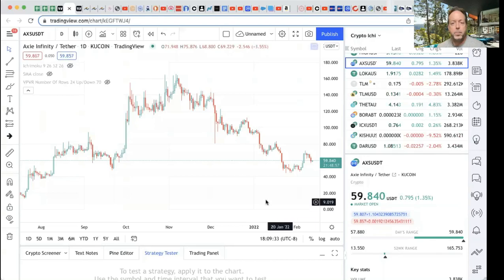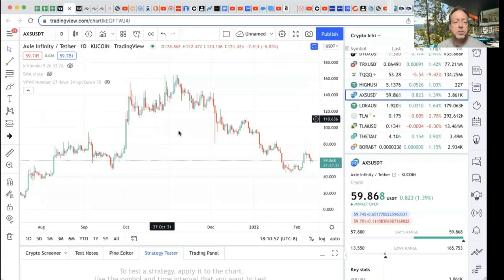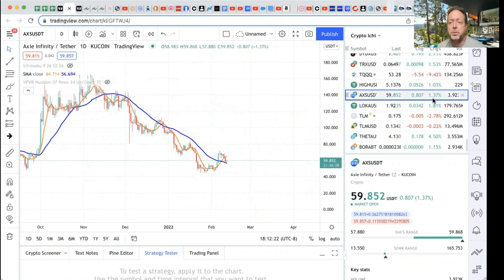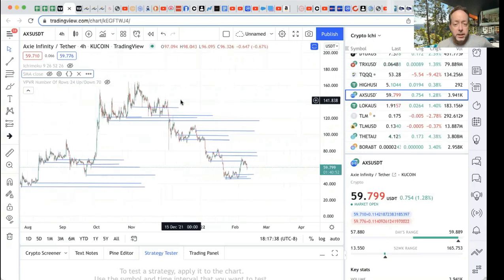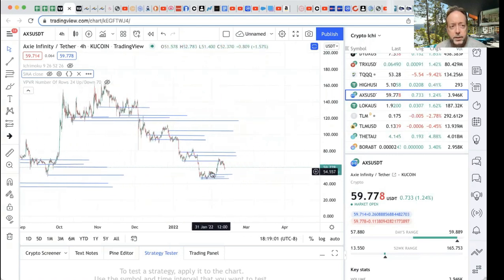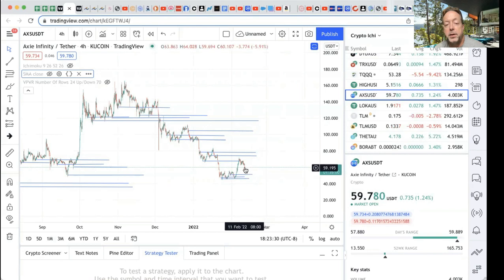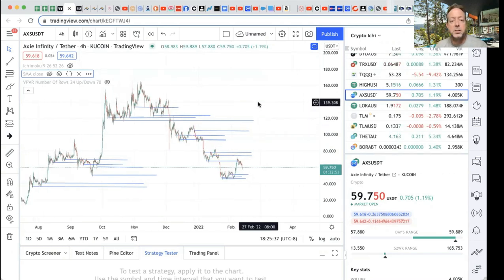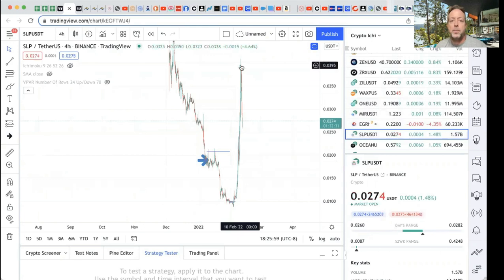AXS Coin Price Prediction By AXIE Infinity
Let's take a quick look at AXS Coin to make a prediction whether it is a good time to buy.

There are many ways to predict pricing for crypto currencies like AXS from Axie Infinity.